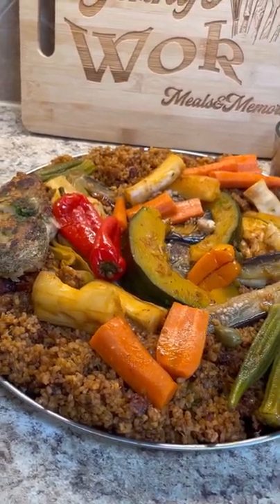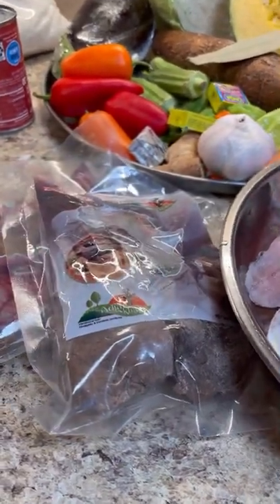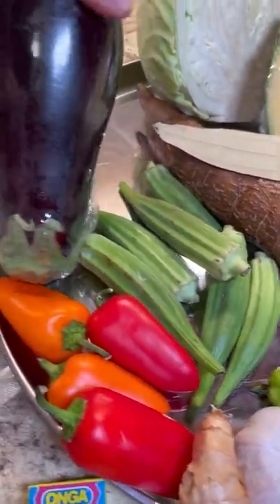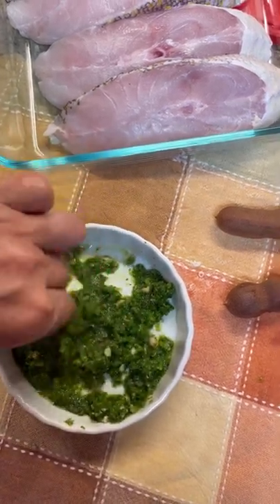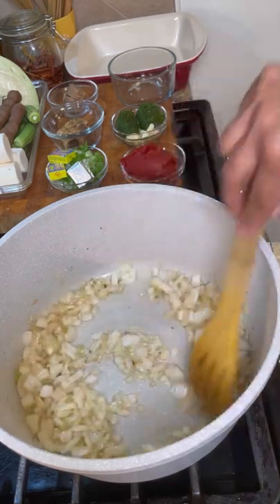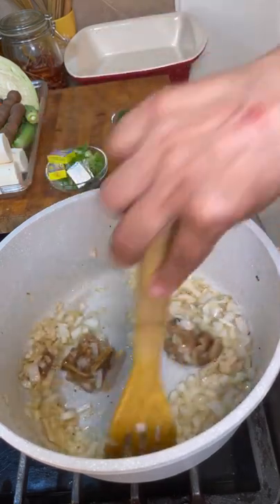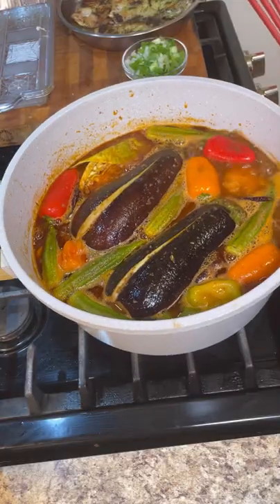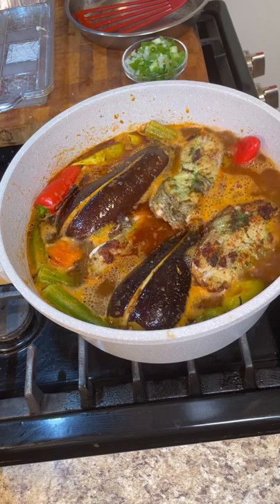Senegal 🇸🇳 Jollof Rice Jennys Wok Version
Senegal 🇸🇳 Jollof rice Jennys wok version , let’s get started on this delightful dish 🇸🇳🇸🇳

3 slice fish
2 cups broken rice
Smoked Snail
Smoked Fish
Ginger/ garlic/ onion/ parsley/ tamarind/ bsy leaf
Fish base
Salt to taste
Veggies:
Habanero peppers
Mini sweet peppers
Eggplant/ yucca/ pumpkin
Okra/ carrots
3 tbls oil

DO INVITE YOUR FRIENDS TO JOIN JENNYS WOK ON F/B